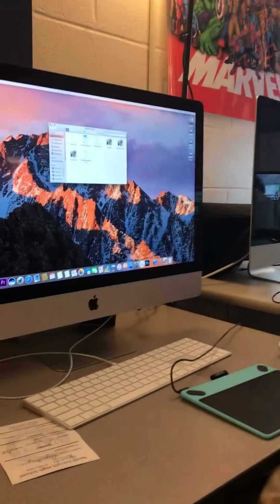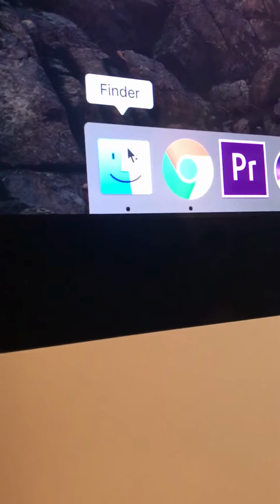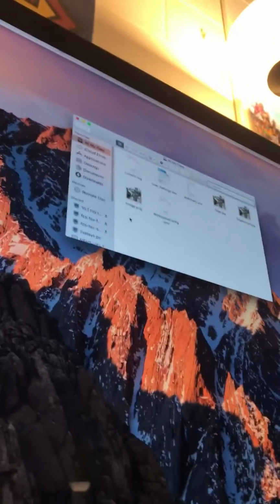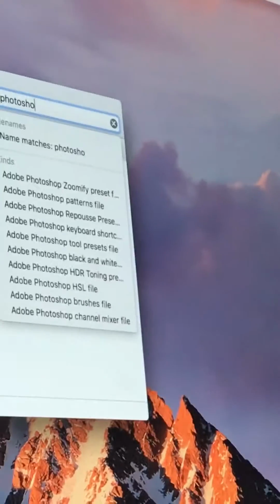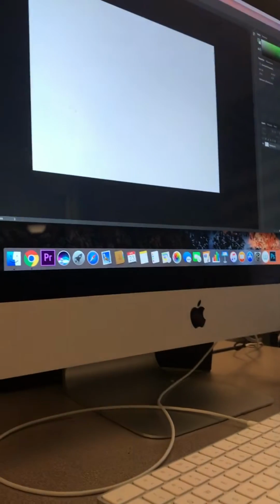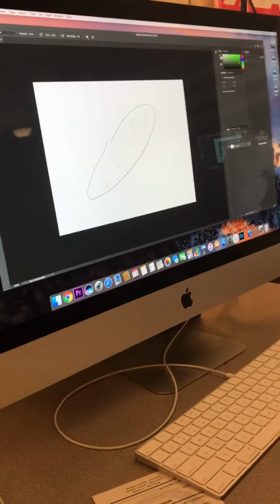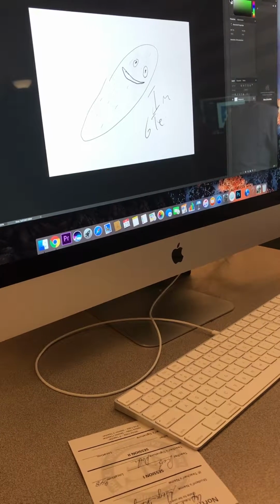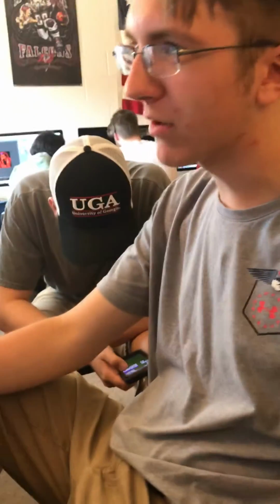How to do adobe photoshop stuff on a mac!!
I’m 6tech rick